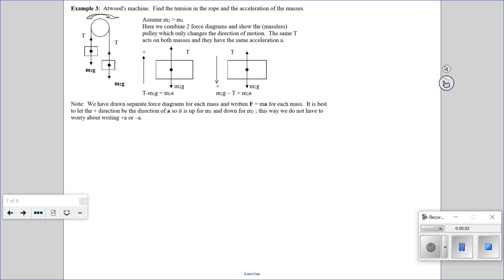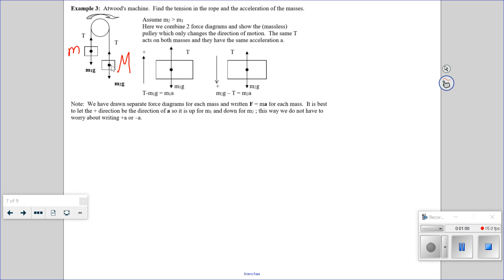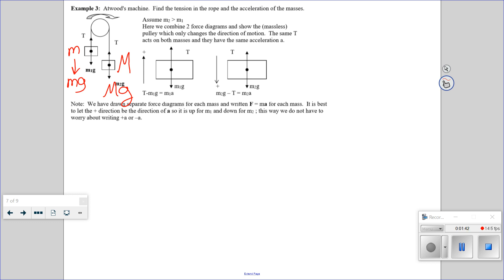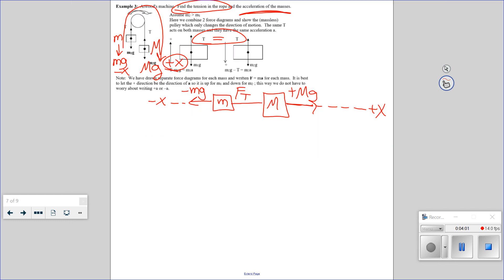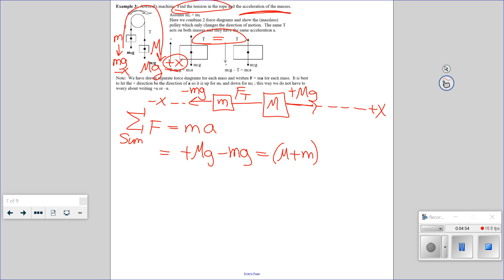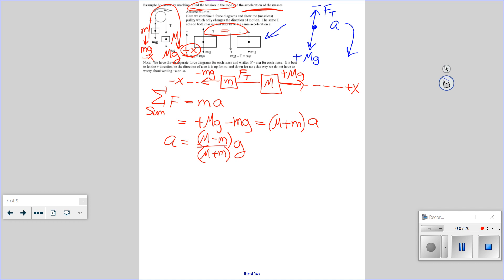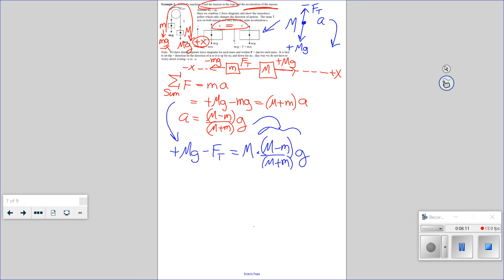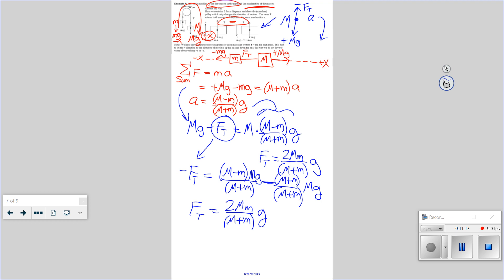hphys ch4 example 3 complete 9-23-2020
Whitcomb Explains and solves the Atwood's Machine for Chapter 4 Example 3.  This is relatively complicated so watch Example 4 first, unless you are prepared for some serious Math.